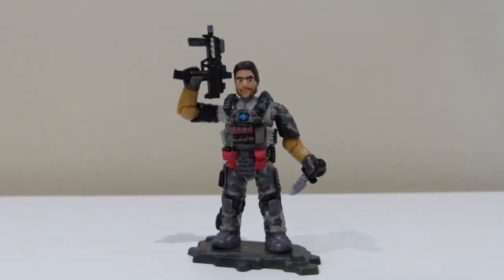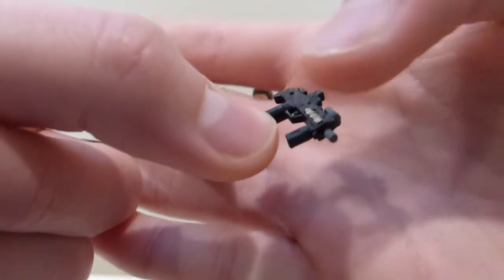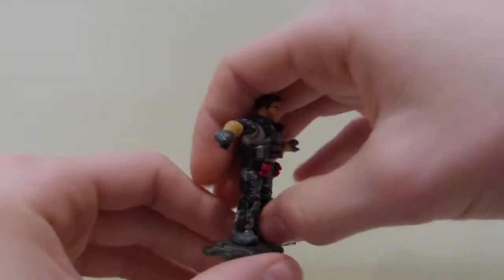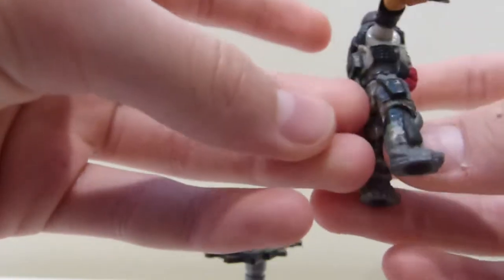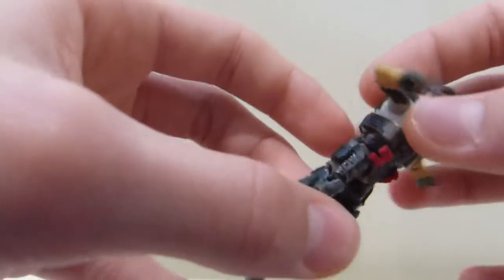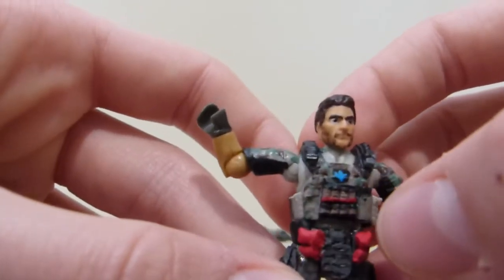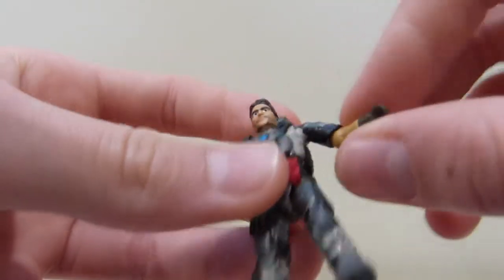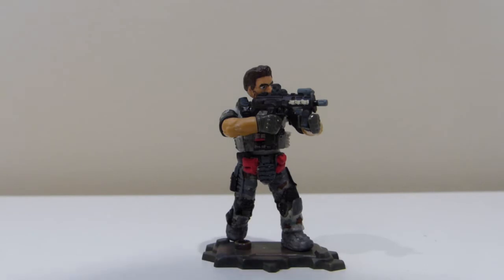Mega Construx Call of Duty David "Section" Mason Custom Figure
This is my Black Ops II David Mason Mega Construx custom figure.